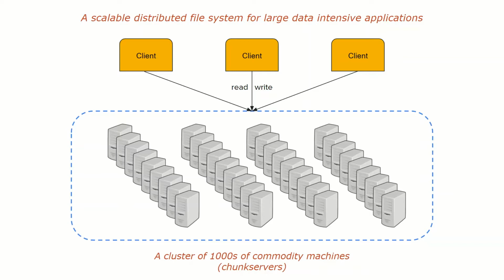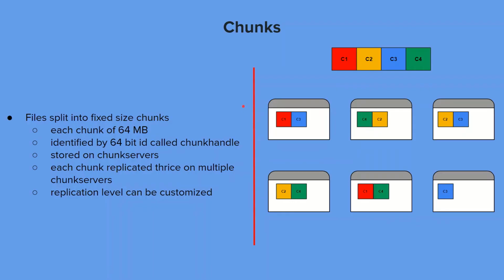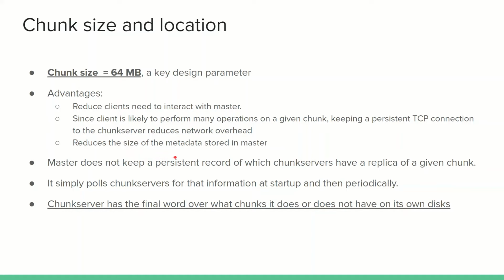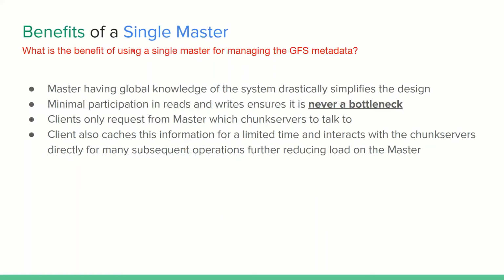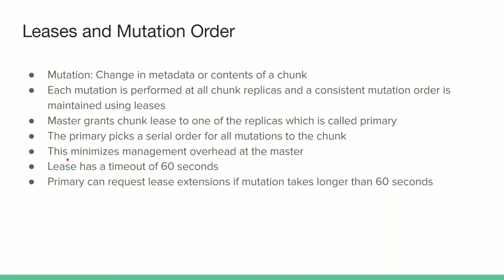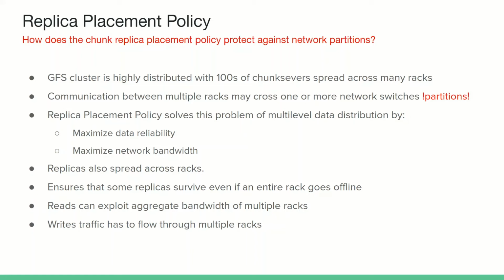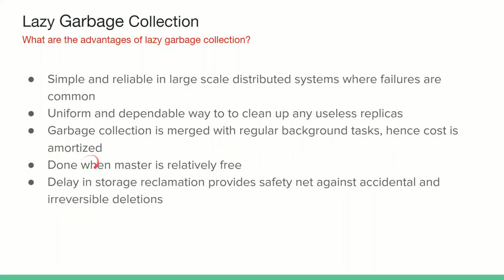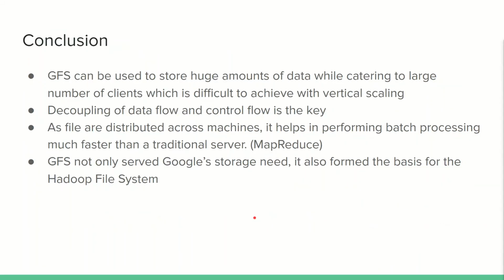Google File System